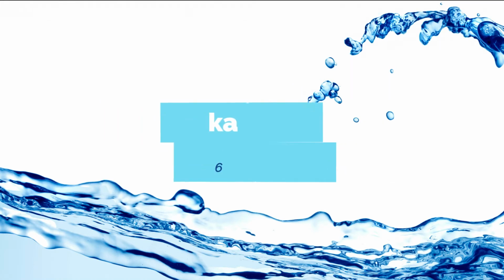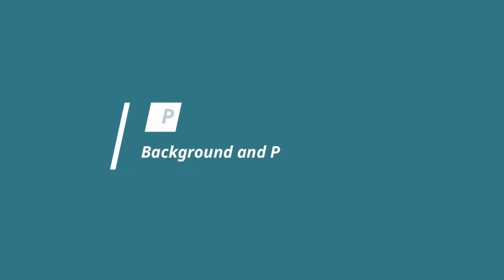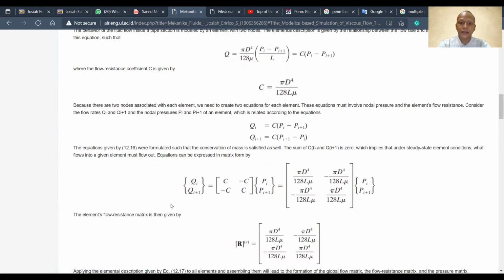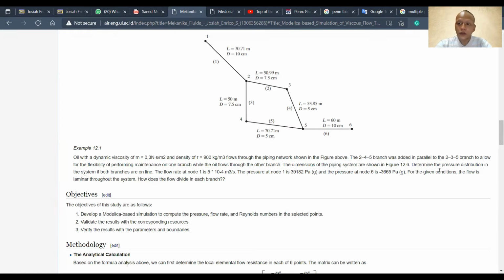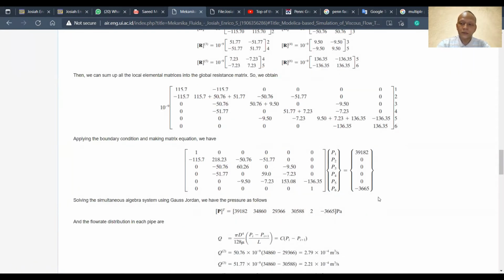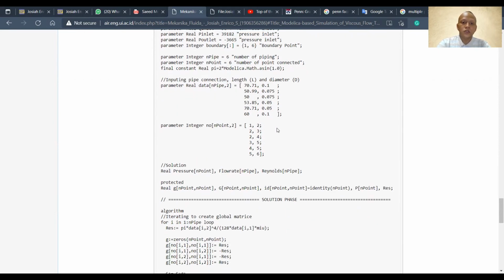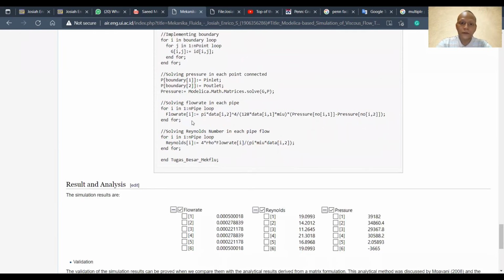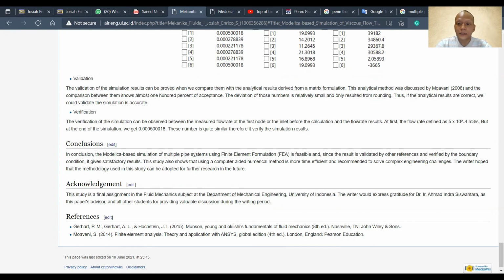(Mekanika Fluida Series 3) Tugas Besar Mekanika Fluida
Josiah Enrico S

Berikut ini adalah video yang saya buat untuk memenuhi tugas mata kuliah mekanika fluida di kelas 03